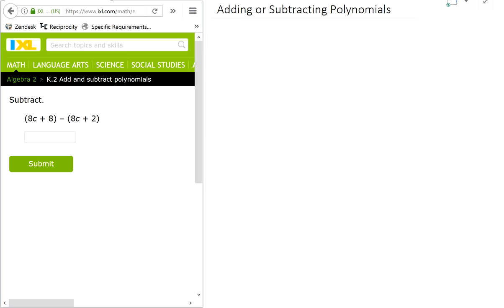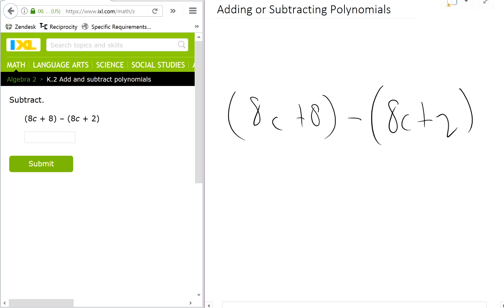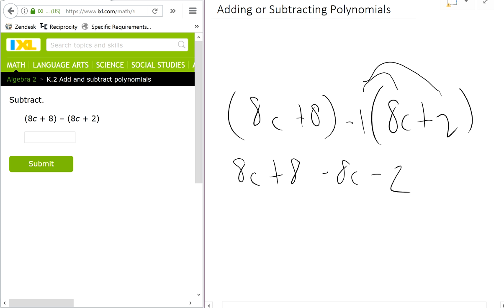Subtracting Polynomials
First basic case of subtracting polynomials. Using IXL platform exercises.